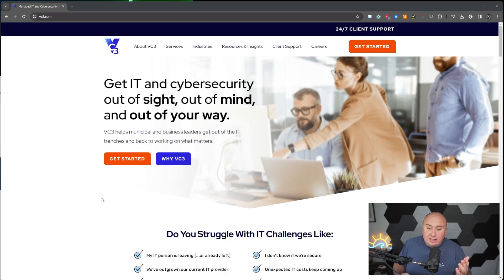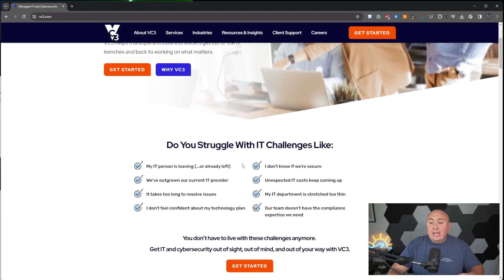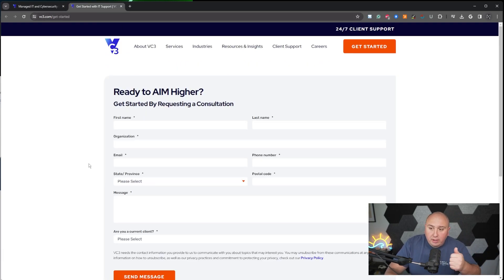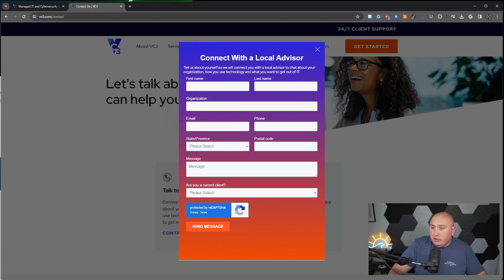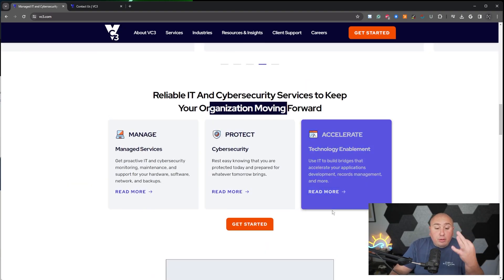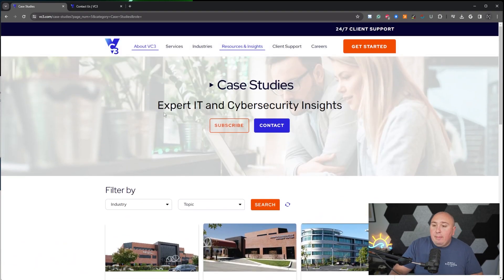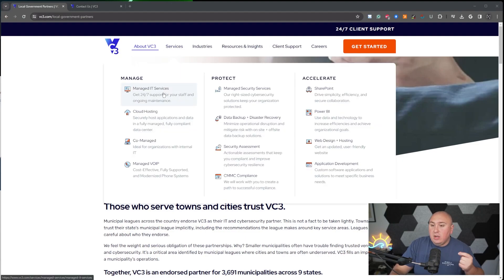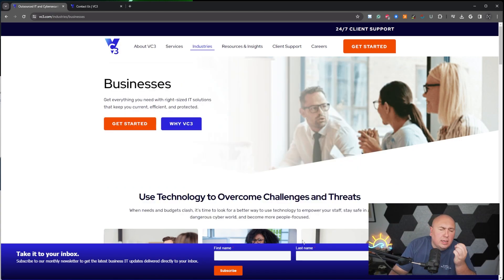I Found The BEST MSP Website EVER! Take Notes Its AMAZING...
Ever wondered what makes an MSP website truly exceptional? In this exclusive video, we take you behind the scenes of what is considered the pinnacle of MSP web design and functionality. This isn't just any website; it's a beacon for how managed service providers should present themselves online to captivate clients, streamline services, and skyrocket growth.